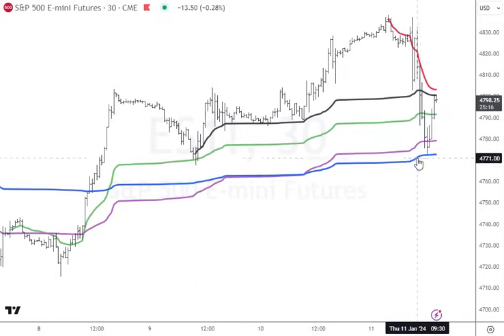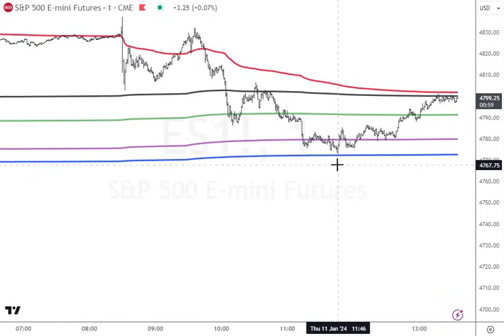When, Where, Why to Set Anchored VWAP - Brian Shannon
00:00 Setting Anchor
01:26 Anchored VWAP
02:34 Entering Trades
03:38 Removing Anchors
04:53 Supply Levels
05:43 Buyer Control
06:16 Wrap Up

Sign up for Alphatrends weekly email and get

End-of-Week Stock Market Analysis Video 🎥
Swing Trade Guide 📖
4 Stages Of Stock Cycles Chart 📊
Exclusive webinars for list members 🗣️

Order Brian's NEW BOOK- Maximum Trading Gains With Anchored VWAP
on Amazon